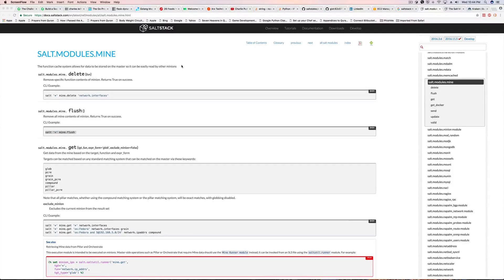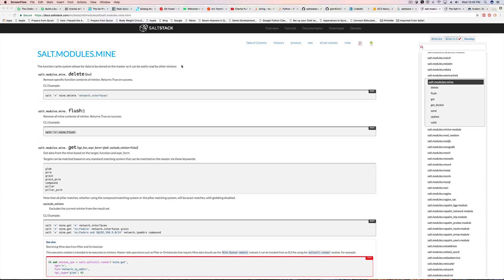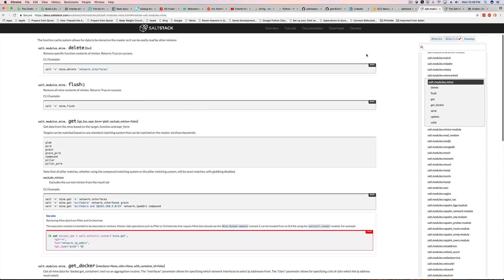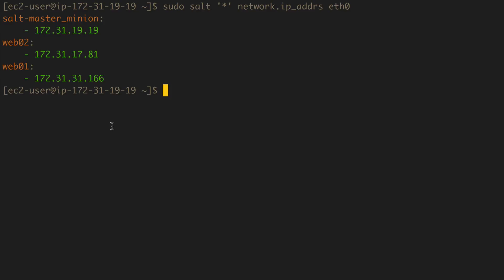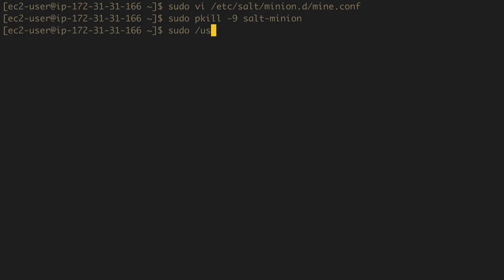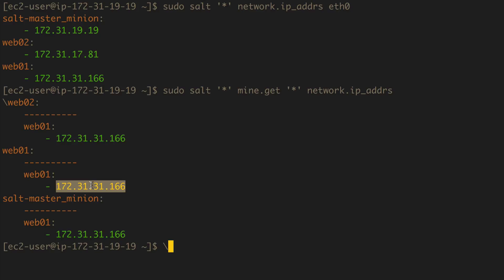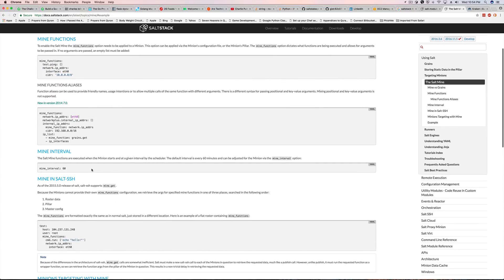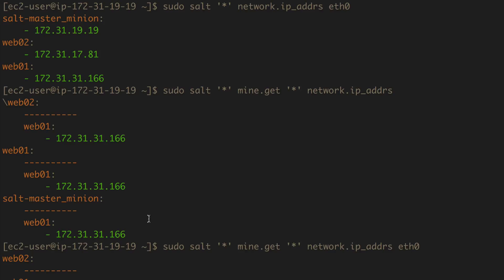Learning SaltStack - Salt mine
Share values from one minion to another with salt mine.